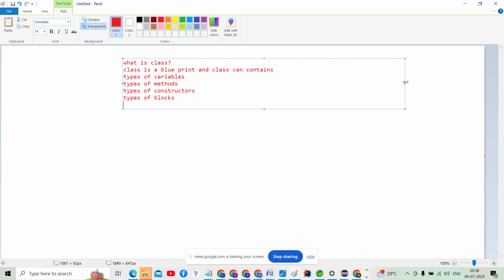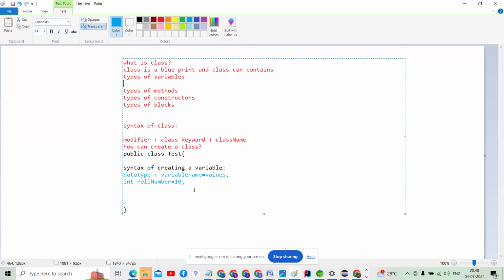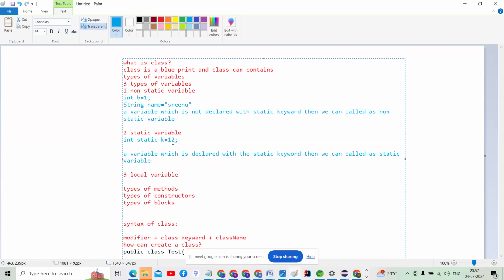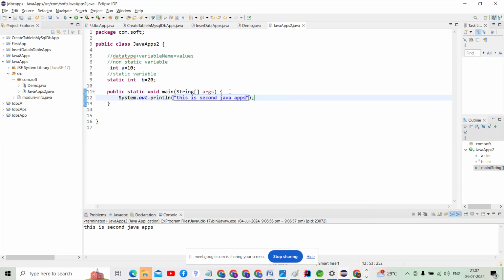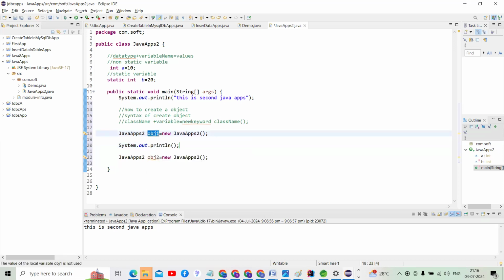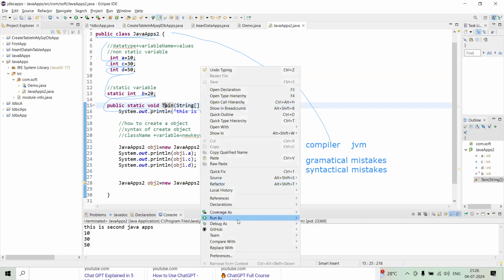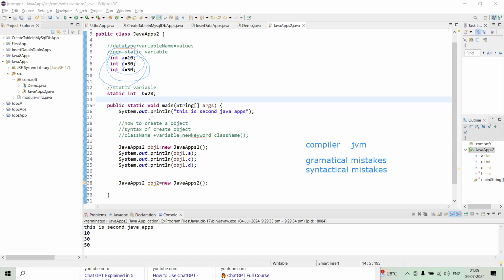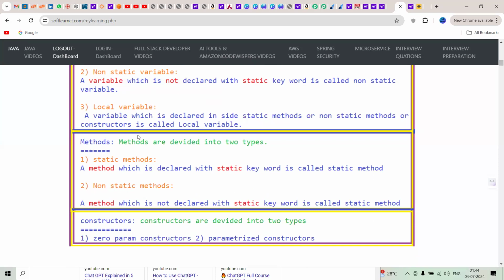in this video, we can learn about Java Basics